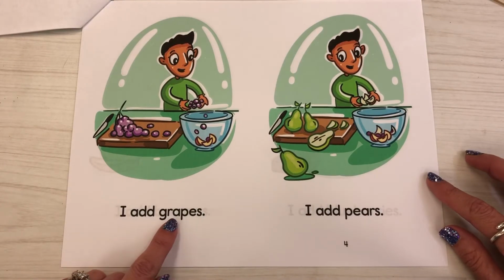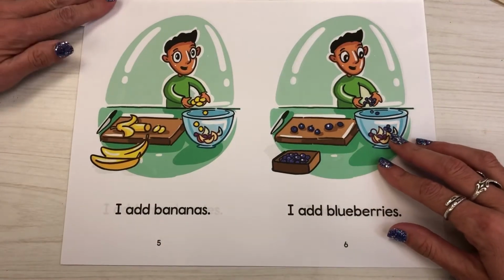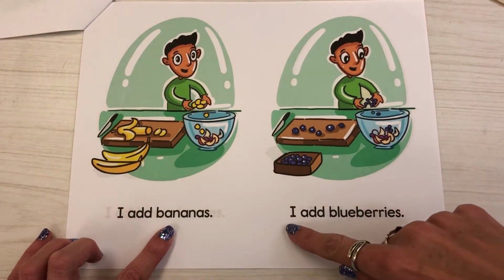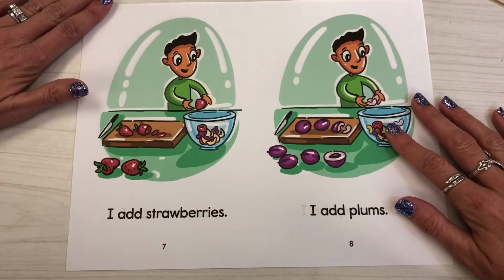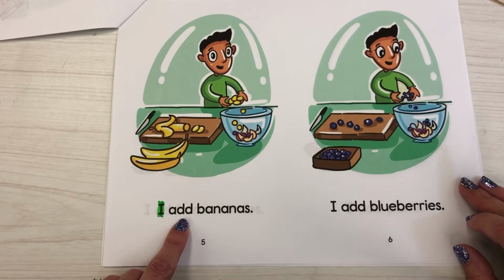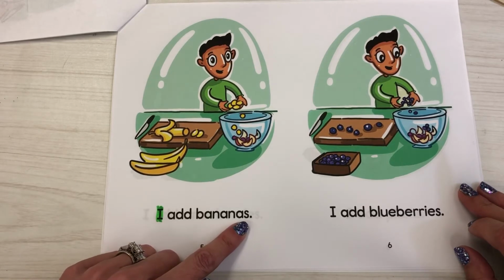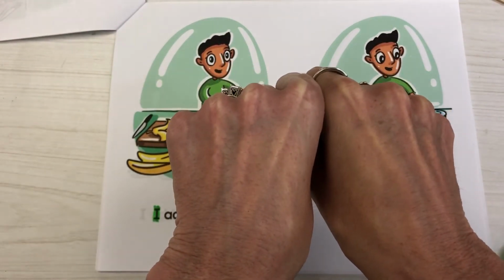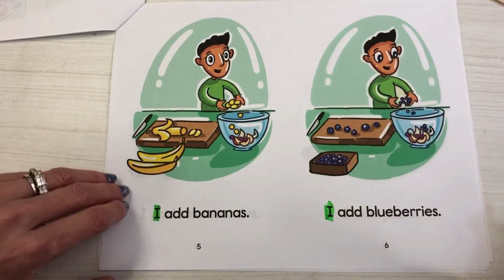Fruit Salad Lesson 1